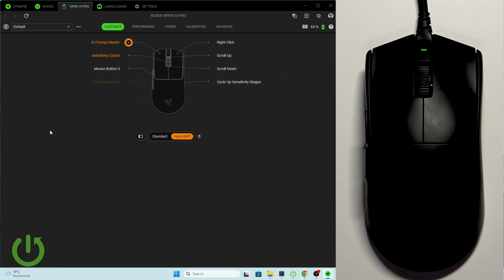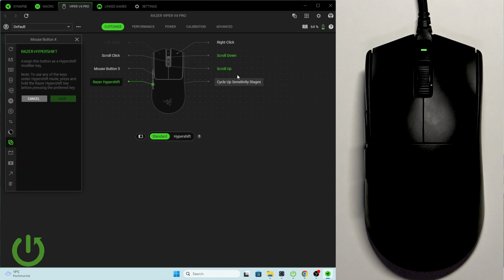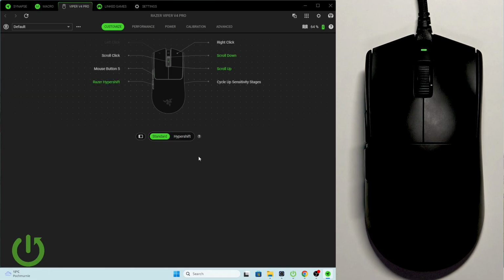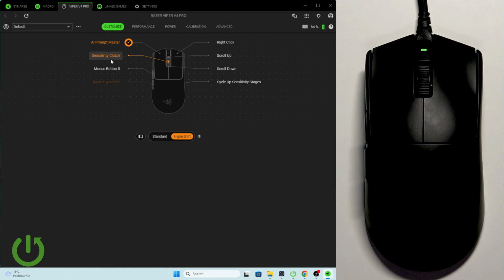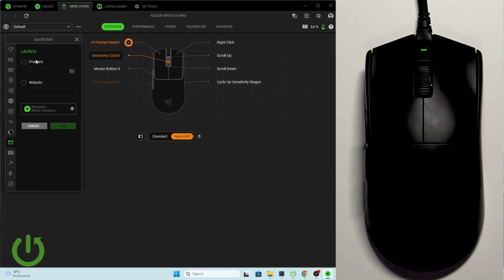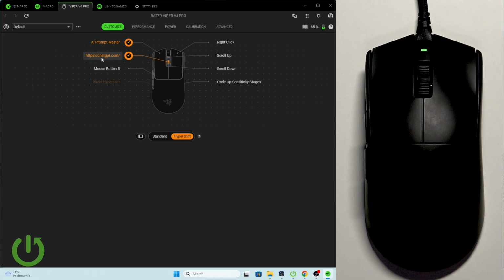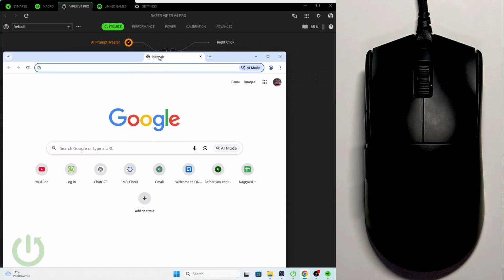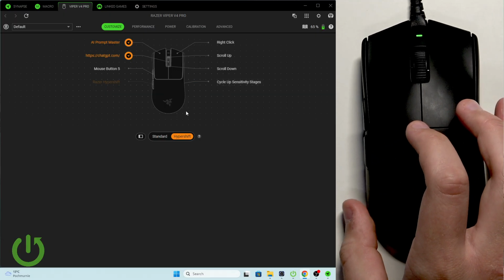RAZER Viper V4 Pro – How to Open Any Website from the Mouse (Hypershift)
In this video you'll learn how to set up your RAZER Viper V4 Pro to open any website directly from a mouse button using Razer Synapse and Hypershift. I show step-by-step how to bind Hypershift (example: mouse button 4), switch to Hypershift mode, assign a Launch action to the scroll wheel and enter a website (chatgpt.com) so one hold+click will open it in your default browser. This trick works for any URL and saves time when you need quick access to a page.

How to open a website from RAZER Viper V4 Pro using Hypershift?
How to assign a website to a mouse button in Razer Synapse for RAZER Viper V4 Pro?
How to use Hypershift on RAZER Viper V4 Pro to launch a URL with a button press?

0:00 Intro and what we’ll do
0:30 Open Razer Synapse and bind Hypershift (mouse button 4)
1:00 Switch to Hypershift mode and choose the button to change
1:10 Set the button action to Launch → Website and enter the URL
1:30 Save and test: hold Hypershift + press scroll wheel to open site
1:41 Quick repeat demo and closing tips